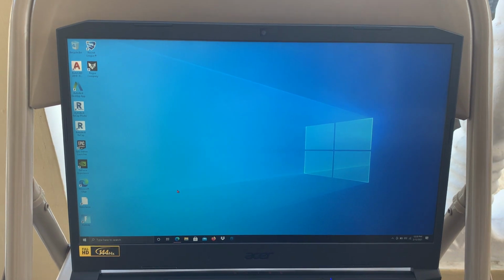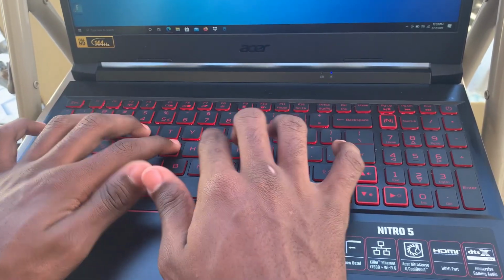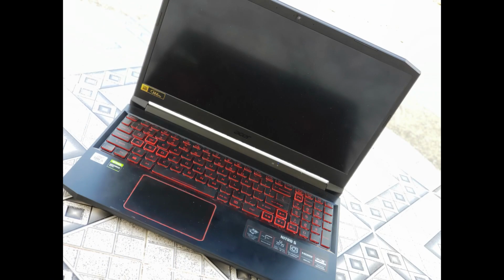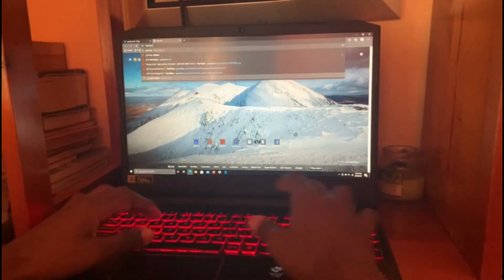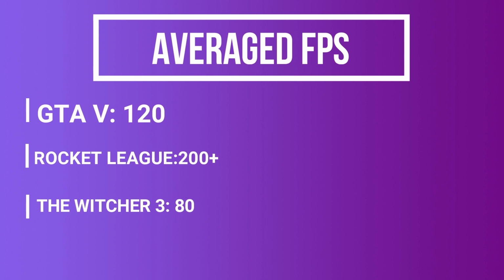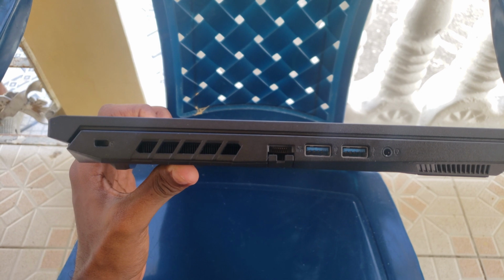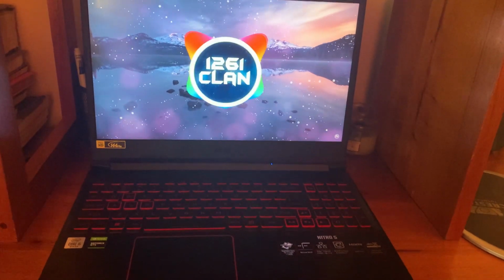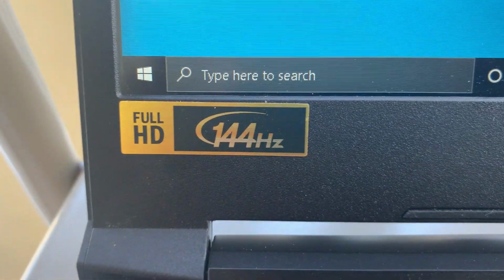Acer Nitro 5 AN515-55 Gaming Laptop FULL REVIEW - Budget Gaming laptop(2021)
Hello Guys! That was the full review on the Acer Nitro 5(AN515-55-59KS) Gaming laptop and I hope you` found the information useful. Leave your comments in the comment section and I will reply to them and join my reddit communities and chat with us on laptops, monitors and other electrical devices!

Acer Nitro 5 Laptop link⬇⬇:

Top 5 best gaming headsets⬇⬇:
Razer BlackSharkV2( My rating 5/5)
HyperX Cloud Alpha (My rating 4.7/5 )
RUNMUS Gaming headset( My rating 4.7/5)
NUBWO Gaming headset(My rating 4/5)
Razer Kraken Ultimate( My rating 4.6/5)

00:00 - Intro
00:42 - Display
01:17 - Build Quality
01:45 - Keyboard and Mouse
02:27 - Storage and Memory
03:00 - Performance
05:13 - Benchmark Scores
05:43 - Connectivity
06:26 - Battery, Webcam and Sound
07:11 - Verdict
08:02 - Outro